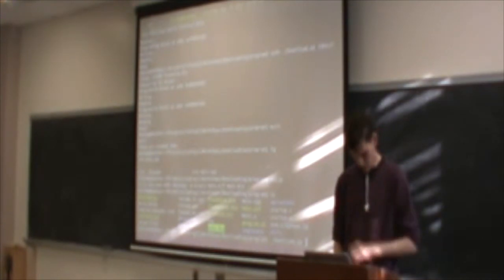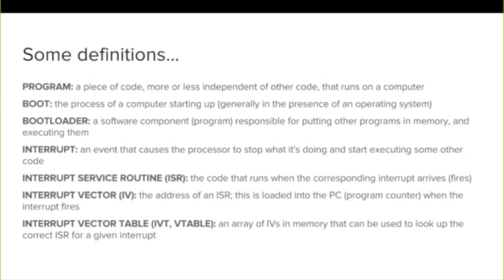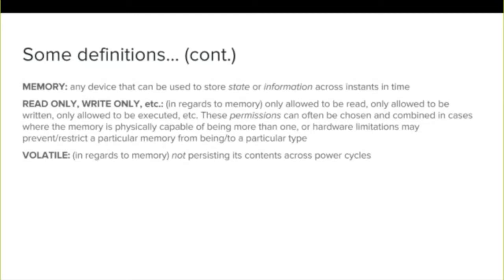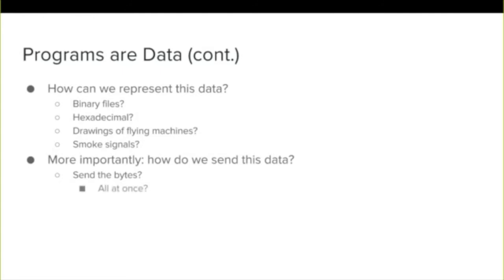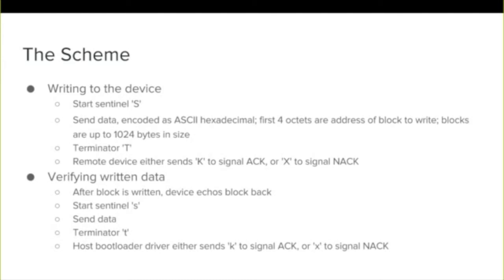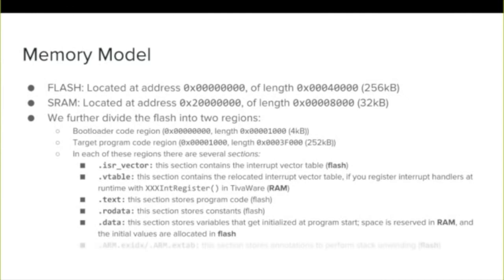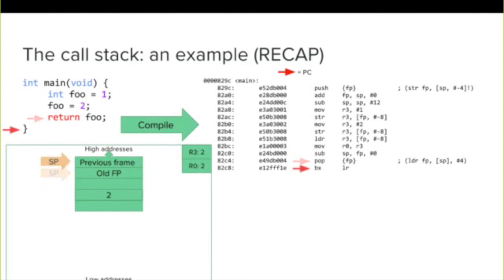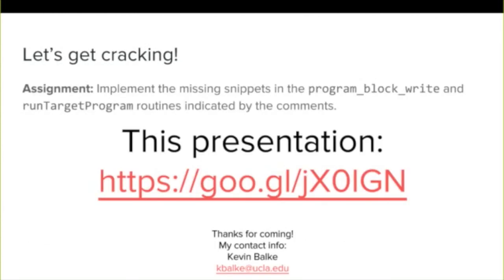Advanced Microcontroller Topics: Bootloaders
Workshop run by Kevin Balke of UCLA IEEE